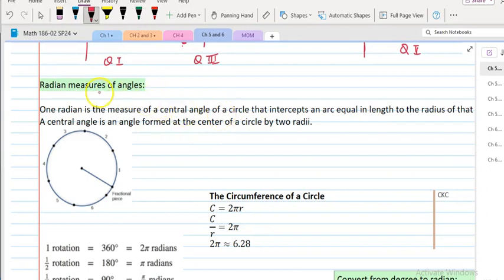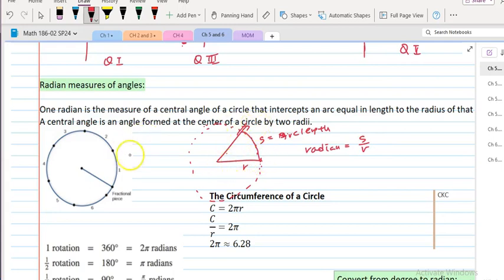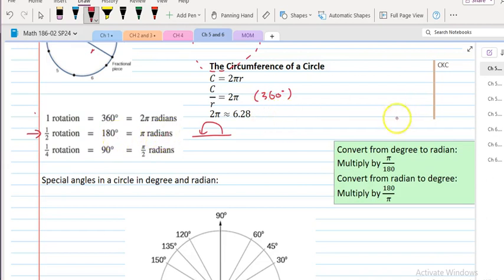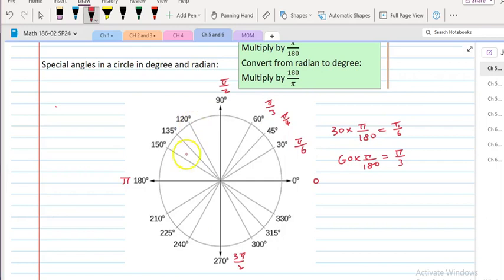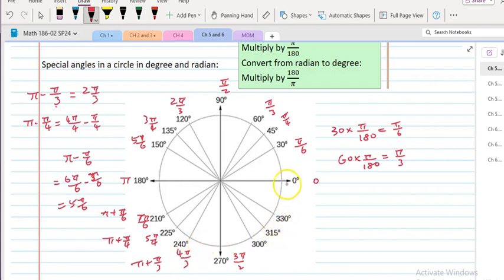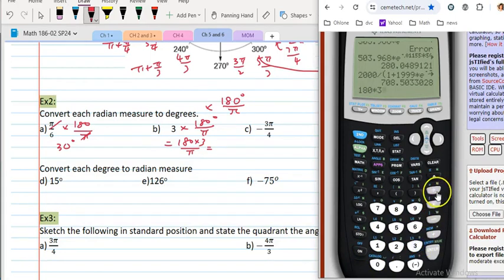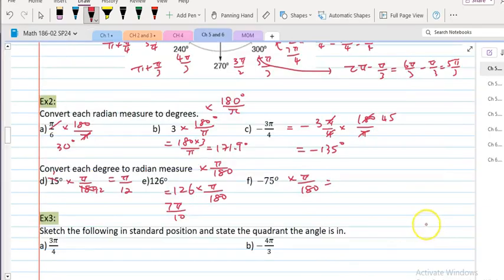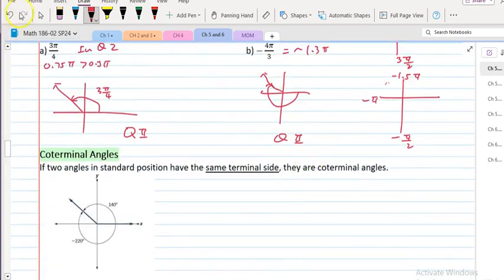Math 186 Ch 5 1 radian measure